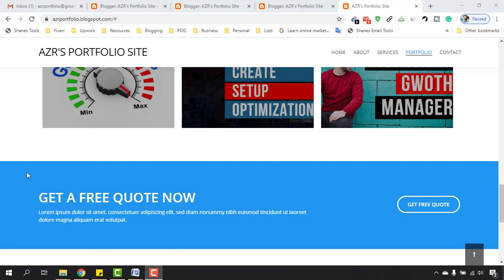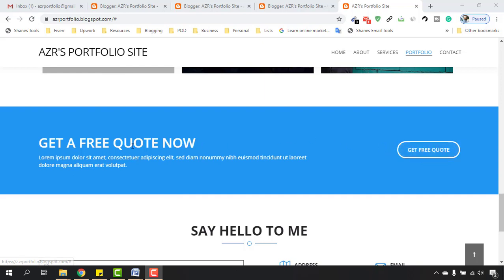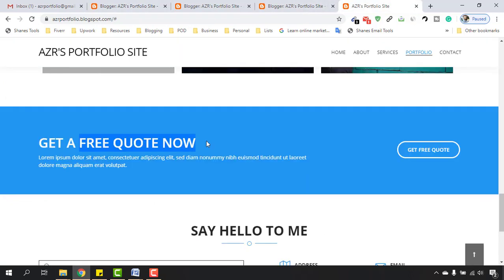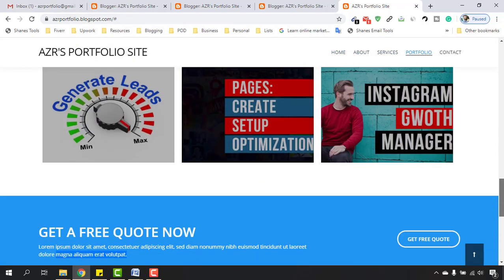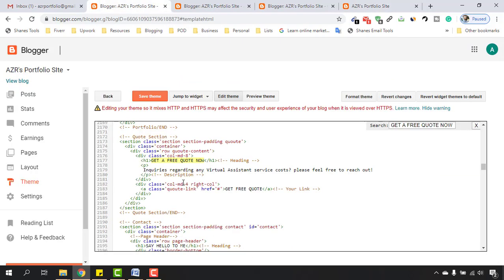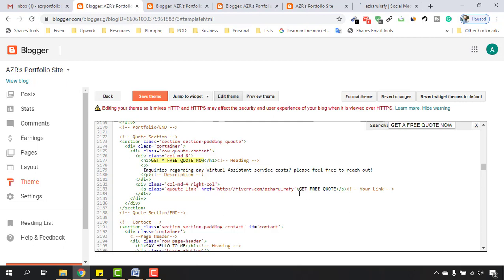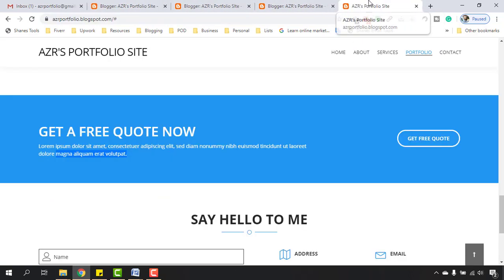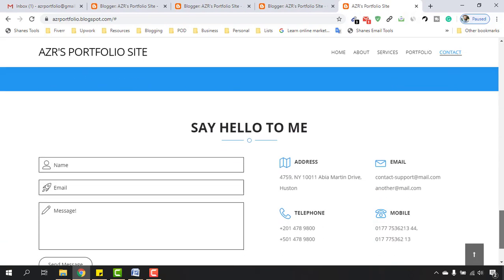Get a Quote Button - Create a Portfolio Website on Blogger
Learn - how to edit the get a quote button of our portfolio website on blogger.

I have changed the description of the button and added a link into it. So, if someone clicks on the button, they will visit a specific page or freelancing profile - which will help them to send us a message to discuss about any project or business.